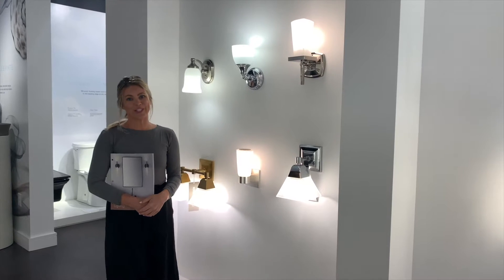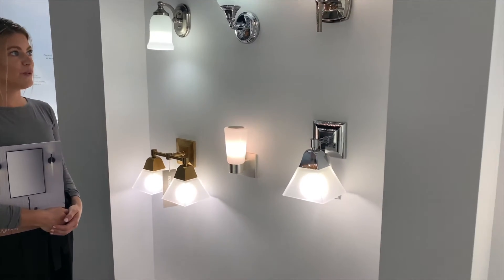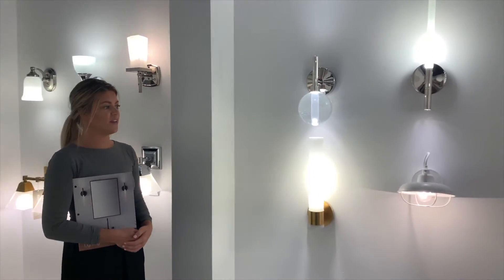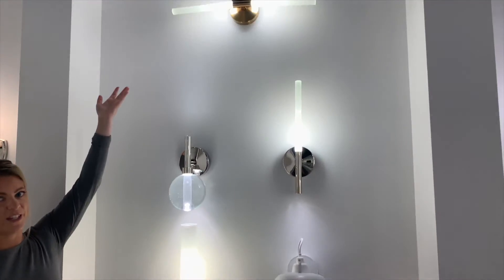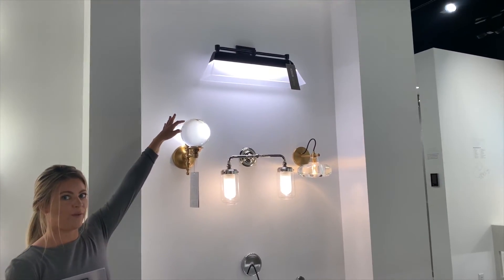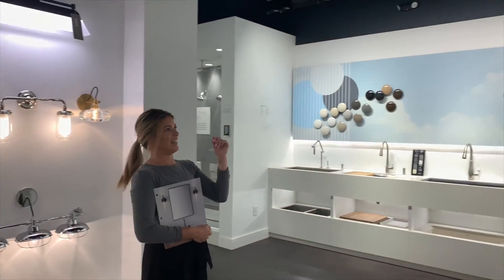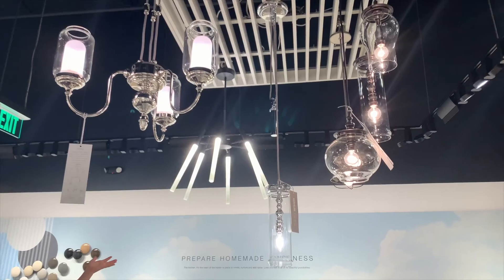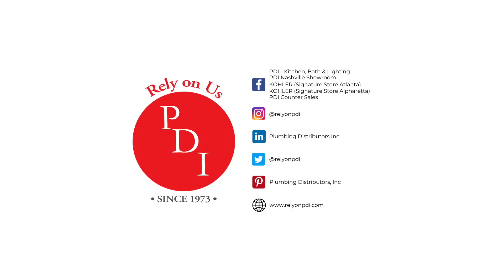Talk Kohler Lighting with Jessica at KSS Alpharetta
Join Jessica at the Kohler Signature Store in Alpharetta as she discusses Kohler Lighting and its many uses in the kitchen and bathroom.